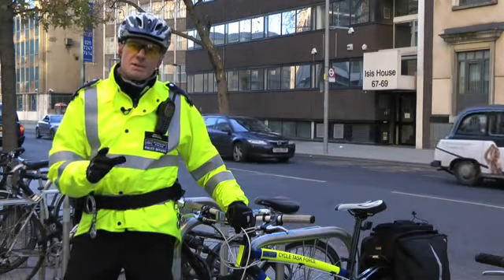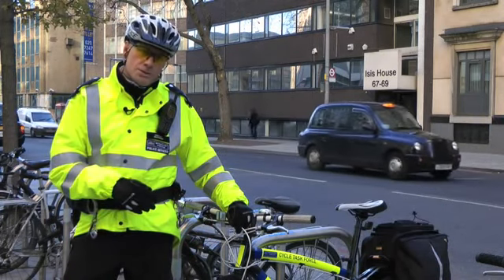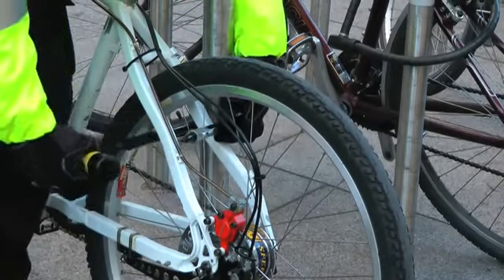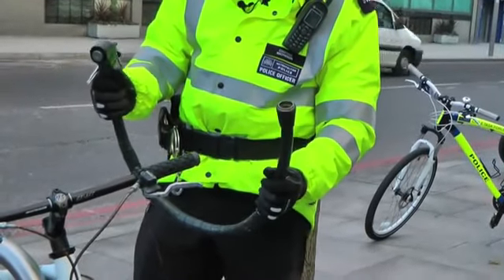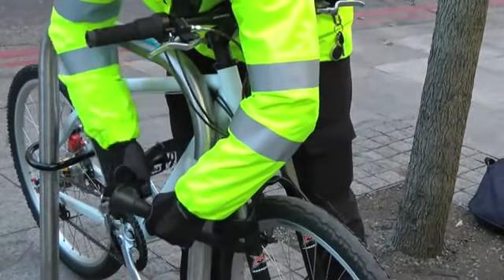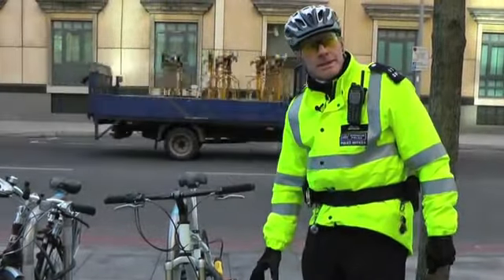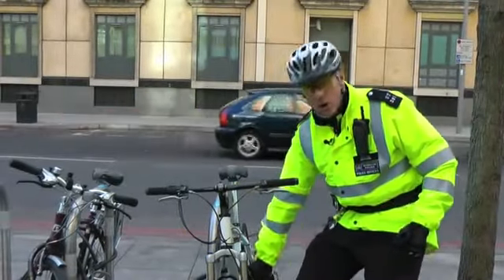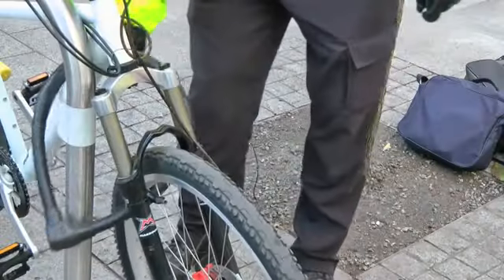How to lock your bicycle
Advisory video showing how best to secure your bicycle in a public place
Kubaton Group